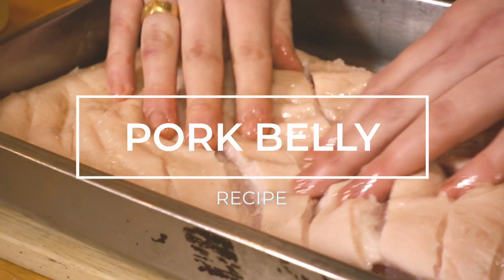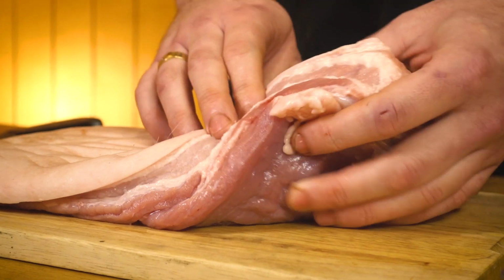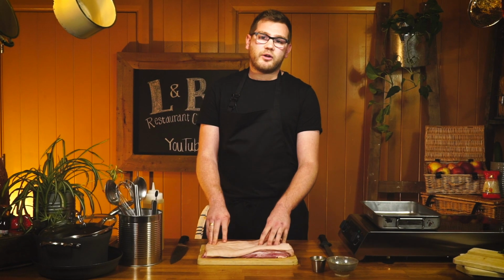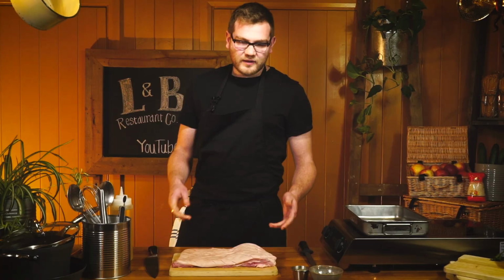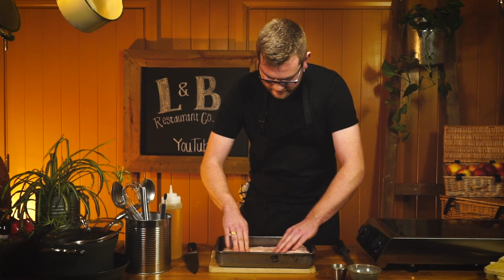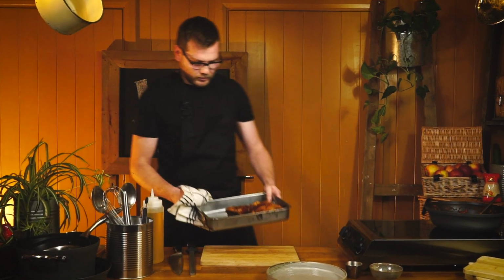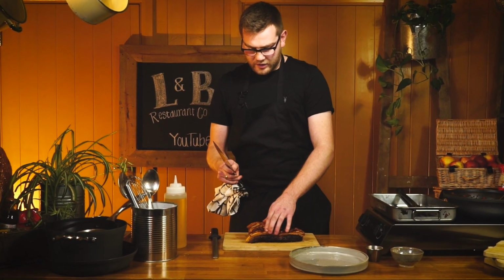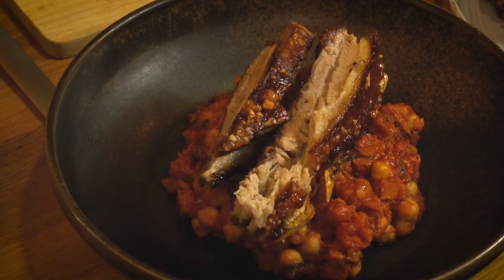Roast Pork Belly Recipe 🐖 | RECIPE #2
Recipe BELOW 🙌 Need to know how to cook a juicy and tender pork belly? Well, look no further! George, our Head Chef at The Pullman, takes us through this simple pork belly recipe and throws in some cooking tips along the way.

Chickpea & Chorizo Stew recipe COMING SOON!!

RECIPE 👇
- 1kg pork belly
- Good dash of vegetable oil
- Liberal sprinkling of sea salt

Feeds: 4 people
Prep Time: 5 minutes
Cooking Time: 3 hours (last half hour on a higher heat)

We'd love to hear how you got on with yours in the comments!

With love, L&B 🧡